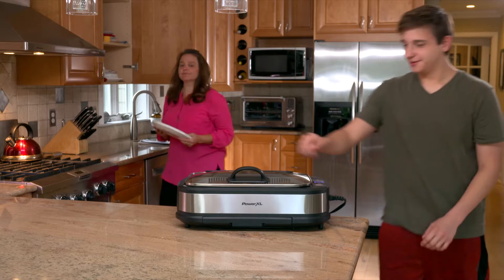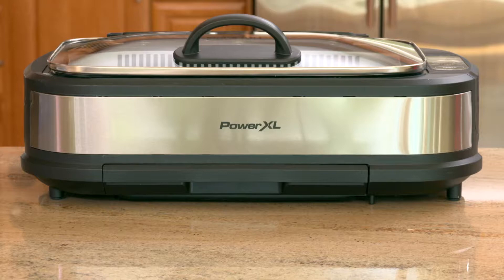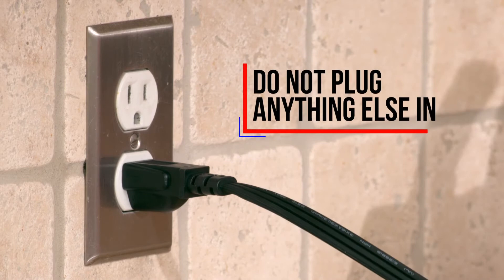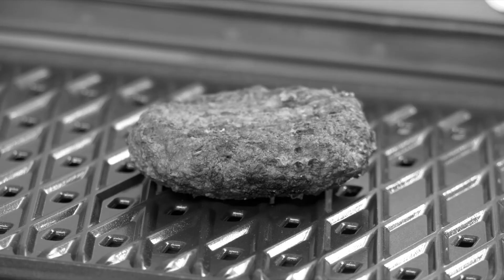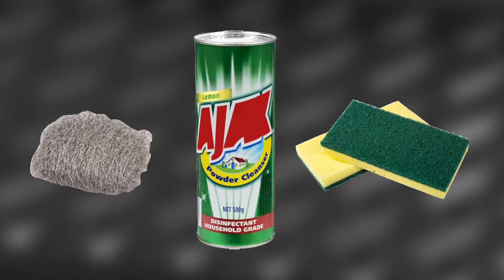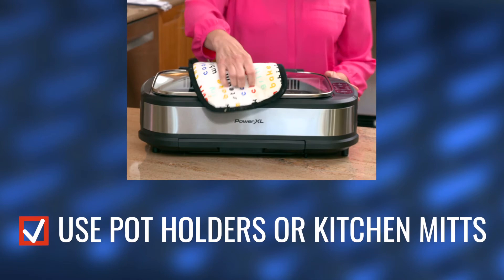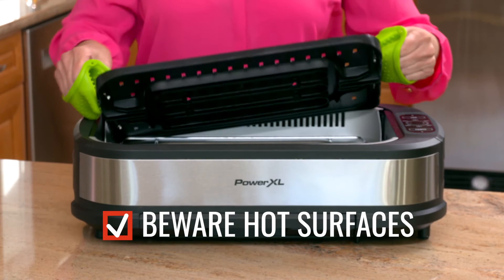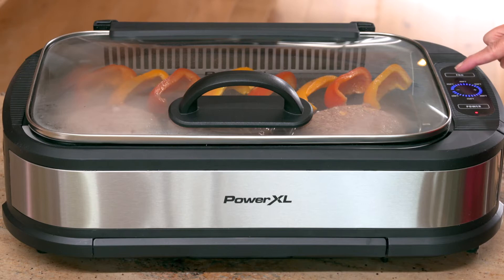PowerXL Smokeless Grill Pro Care and Safety Tips Short Video I Indoor Grill As Seen on TV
Learn what you need to know about caring for and safety tips when handling PowerXL Smokeless Grill Pro. Grilling with PowerXL Smokeless Grill Pro will be a fun and easy experience- but it is important to remember the do's and don'ts to stay safe and provide proper maintenance to your new grill. This short video will provide useful information such as: Always use your grill on an even surface, use one dedicated power outlet to connect the cord, use non-metallic utensils to prevent scratches, use non abrasive sponges to clean the unit, always use pot holders to prevent burns!